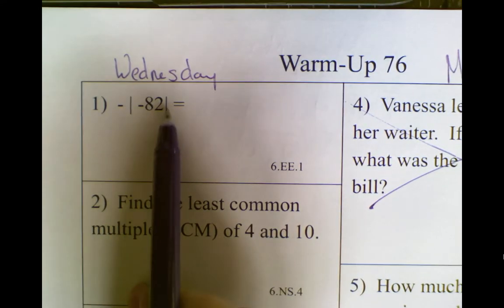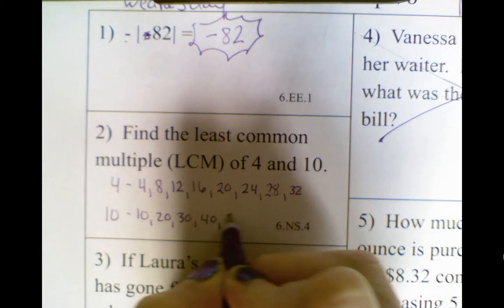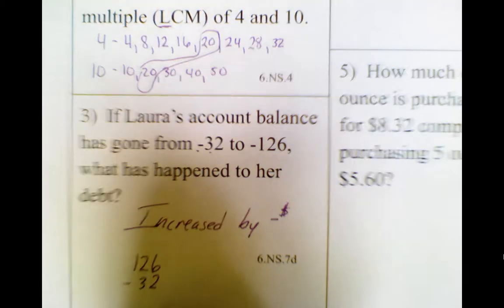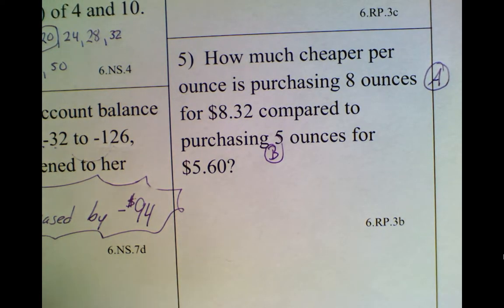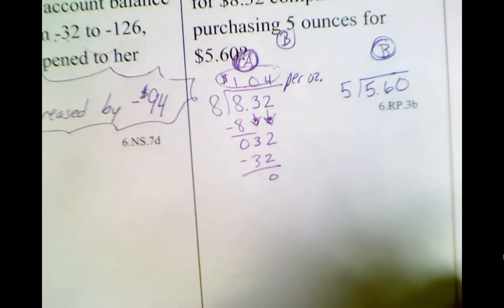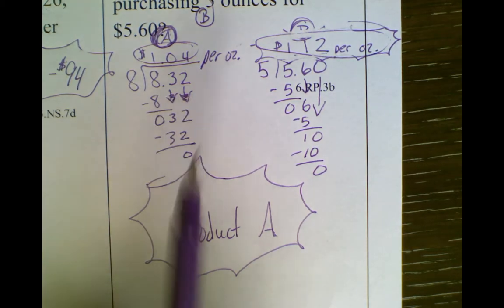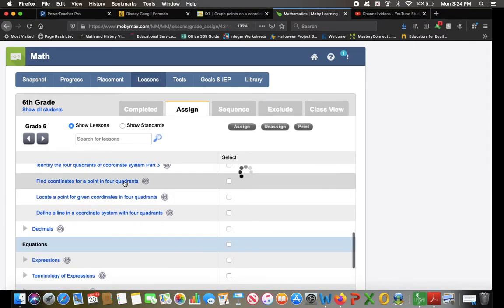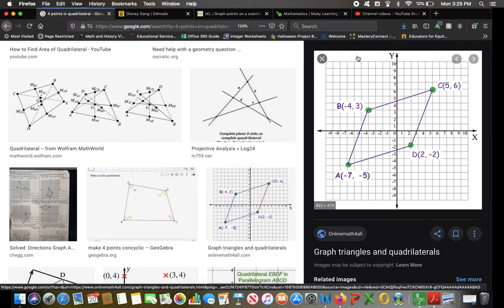Warm Up #76 and Moby Max Lesson: Find Coordinates for a Point in Quadrants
6th Grade Math Warm-Up and lesson instruction